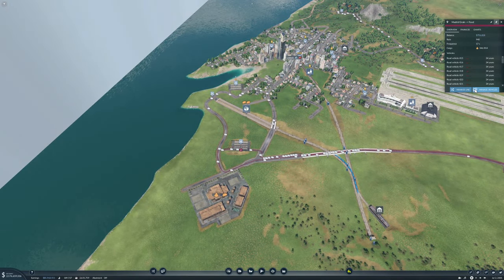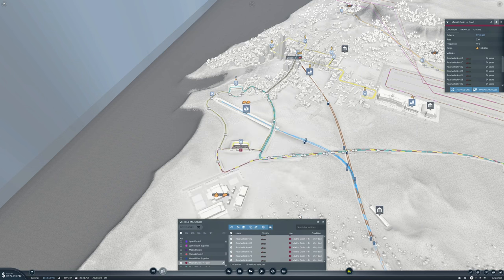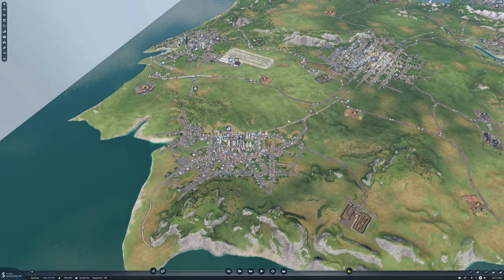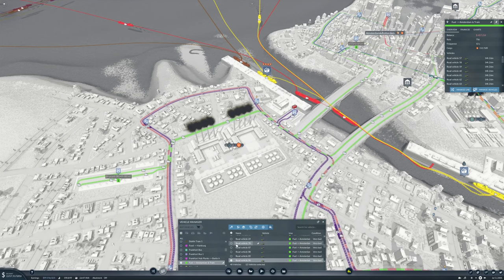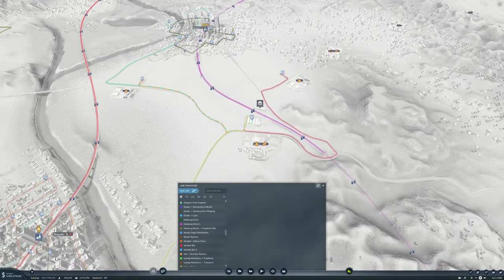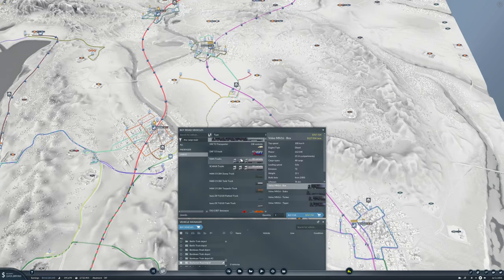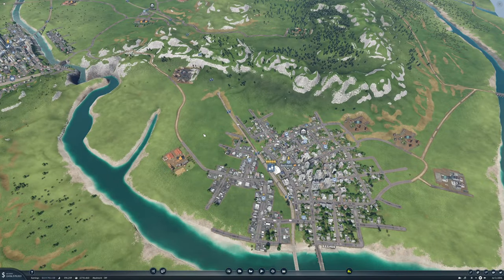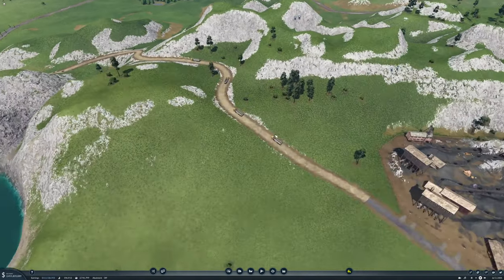Lets Play Transport Fever 2 Ep54 | Lets go European | Fixing More Lines